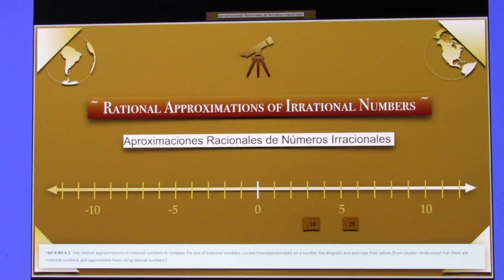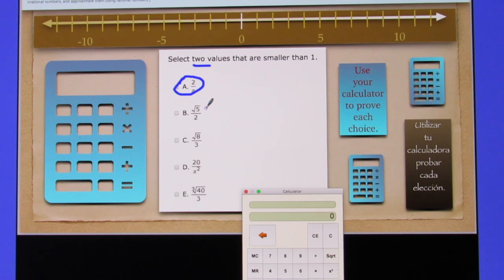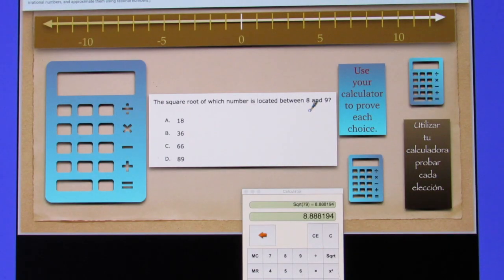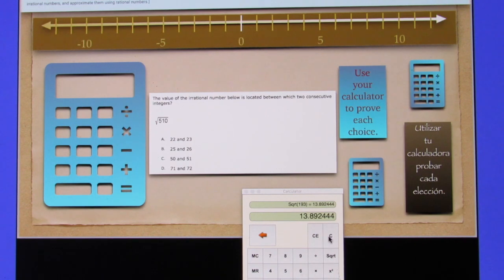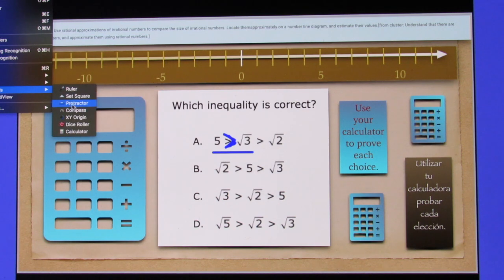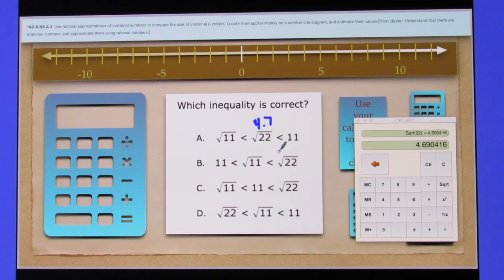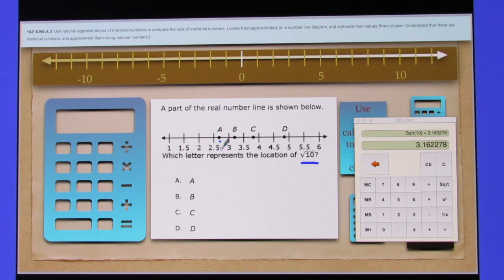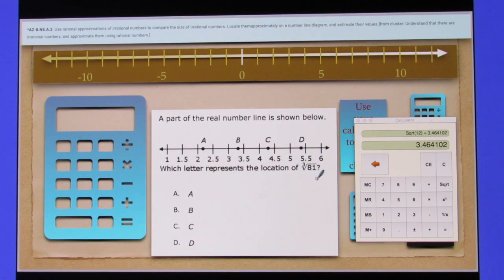Rational Approximations of Irrational Numbers (RR Day 18)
This video is about placing irrational numbers on the number line and haow important it is to use a calculator when it is provided.